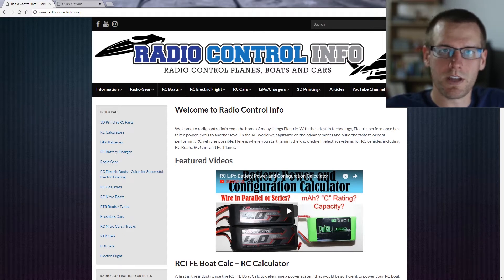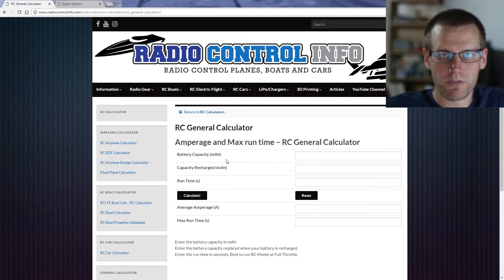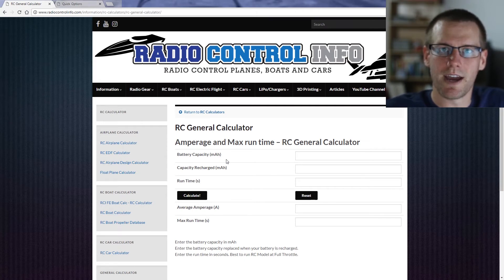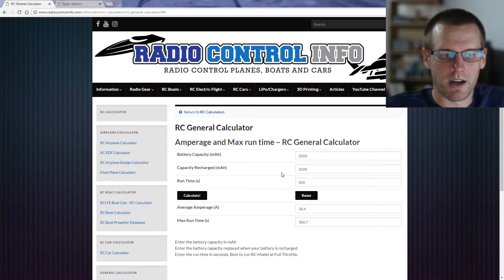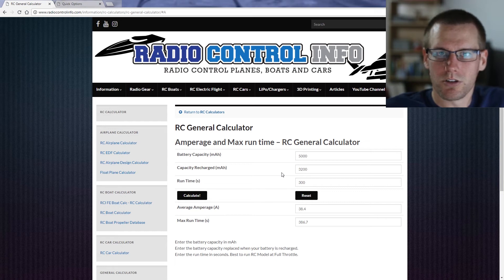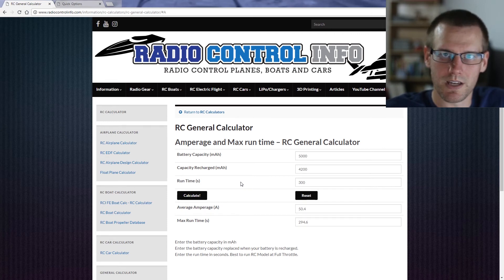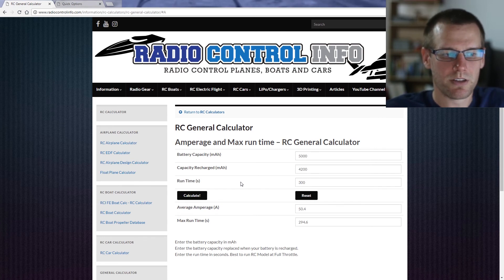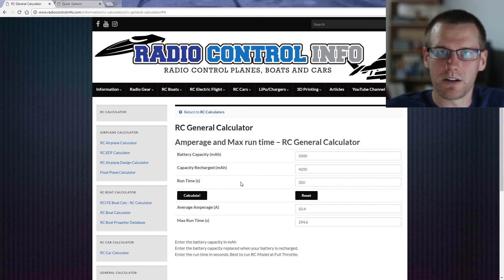How to Calculate Current Draw (amps) & Max Run Time for your RC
In this video we look at how to calculate the current draw of an RC airplane, boat or car by imputing just a few parameters. in addition the maximum run time is also calculated. The maximum run time of your RC vehicle is based on discharging maximum 80% of the battery packs capacity.

Use this calculator to help calculate the average current draw ( in amps ) of your RC vehicle.